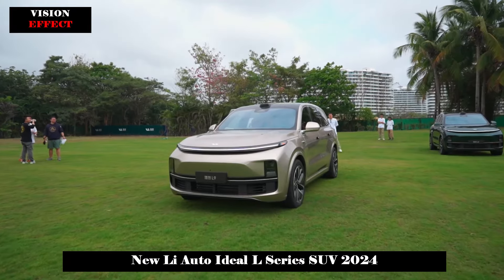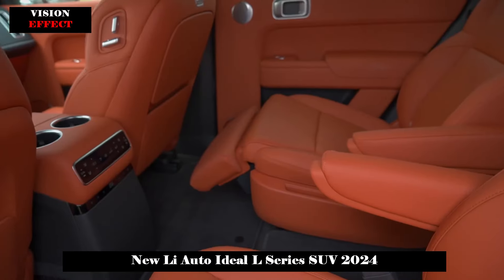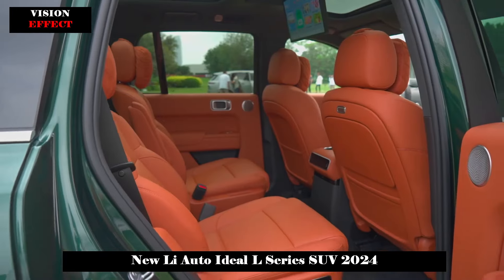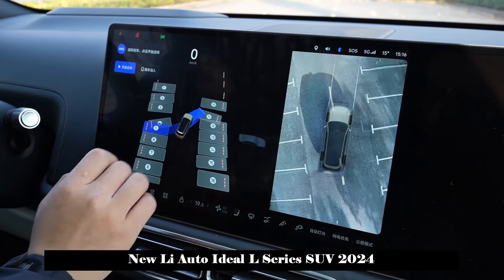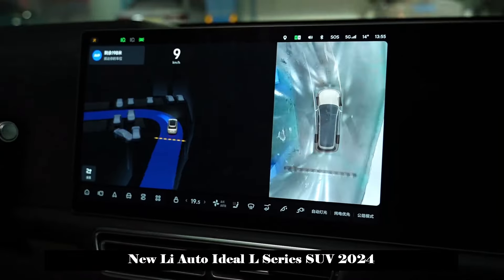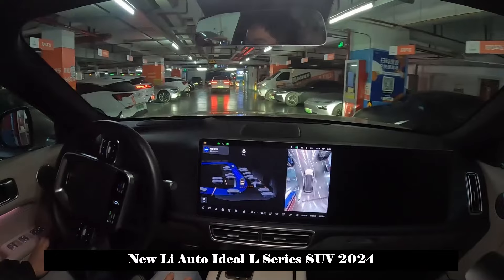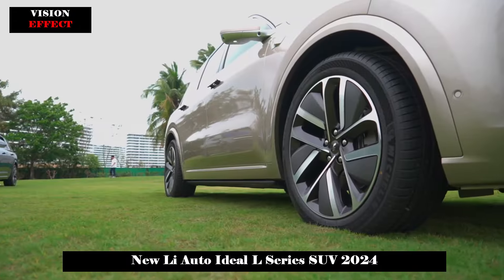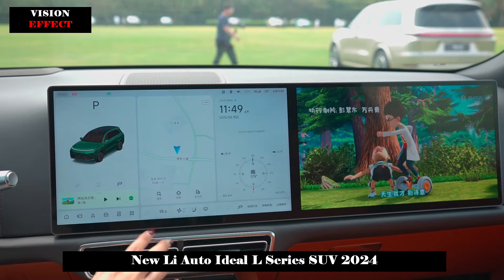Range Increased with Qualcomm 8295 Processor and Refrigerator Added. Li Auto Ideal L Series SUV 2024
The appearance of the ideal L9 continues the family-style design concept and is highly recognizable. The front daytime running lights have a slim design that reflects the large LED lights at the bottom and have an excellent visual effect when turned on. The overall design of the air intake area is relatively simple, and the black paint is more generous. The side shape of the car is simple, and the bulging waistline also highlights a certain sense of power. The window pillars are designed to be tall and the frame is decorated with silver chrome plating, which is more beautiful. The taillight assembly adopts a transition type design, which has a certain degree of recognition, and the rear perimeter protection plate has a certain protective effect.

The length, width and height of the car: 5218/1998/1800 mm, and the wheelbase reaches 3105 mm. The whole area has a simple shape. The dual screens on the center console and the rear screens can be connected together on the same screen, giving it a strong tech feel. Car seats are covered with genuine leather, which is soft, supportive and provides a better driving experience. To enhance the driving experience, the seats are equipped with a heating function as standard. The 256-color ambient lights in the vehicle create a certain sense of atmosphere. Double panoramic canopy on top makes the entire interior space more transparent and bright.

This OTA upgrade essentially optimizes tracking distance in all scenarios. It will control the driving speed while the vehicle is in motion and maintain a certain safe distance, effectively preventing the possibility of a rear-end collision. Once the turn signal command is turned on, the vehicle will automatically initiate the lane change command. It can also provide autonomous passage when passing through traffic lights, turning or encountering obstacles. Whether it is sudden braking or starting, the whole process is relatively smooth, avoiding the motion sickness caused by sudden braking and making driving more comfortable.

When you return home after work, you can turn on the valet parking function when you arrive at the underground garage. A glass of water right now can get you to your parking spot. When this function is turned on, the vehicle will automatically turn on the turn signal and turn. If it encounters a car on the road, it will automatically avoid it. The transaction process is simple, you just need to find Design-Automatic Parking on the central control screen, then scan the code with your phone and open it after completing the questions. Once turned on, a route will be automatically created when parking and up to 5 routes can be saved in an underground garage. Autonomous driving is possible no matter which door you enter.

The ideal L9 car refrigerator is divided into two modes: constant temperature and cooling. After clicking the on/off button on the left, you can choose according to your needs. Cooling temperature is 0-15 degrees, constant temperature is 35-55 degrees. Even if you are running errands outside, you don't have to worry after parking the car because the power of the refrigerator can keep the temperature constant for up to 24 hours. If you want to drink a glass of iced cola in the hot summer months, this is also possible and its capacity is large enough.

The ideal L9 is powered by dual motors front and rear with a total engine horsepower of 449 horsepower. The CLTC's all-electric cruising range is 215 kilometers and it takes just 5.3 seconds to accelerate from 0 to 100 kilometers.